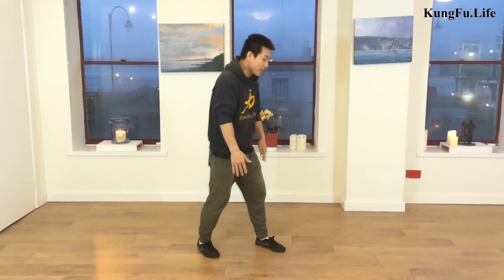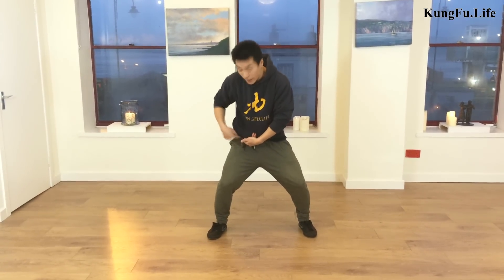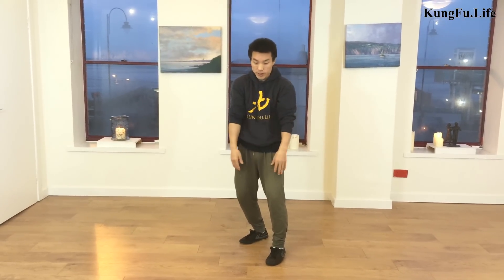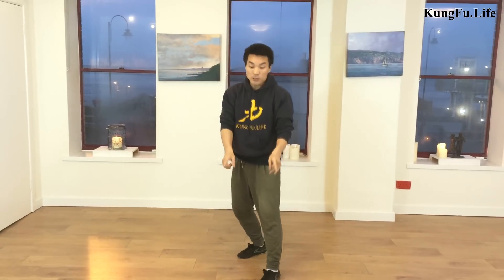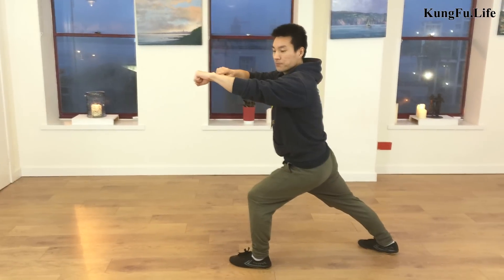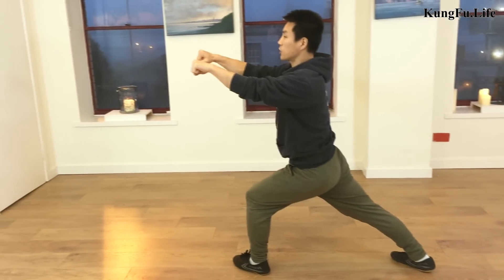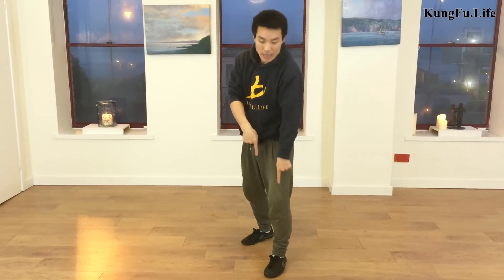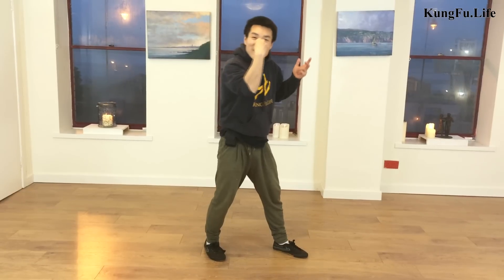shaolin kung fu defence movement - block & double punch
Hello guys,

This week I share one of shaolin kung fu defence movement to you call Block and double punch. its a simple movement but when you master it well you can explore more information from it. practice this movement you also can benefit from continuous power and explosive power.

Hope you find useful and good luck to your training.

Master Yan Xin
KungFu.Life